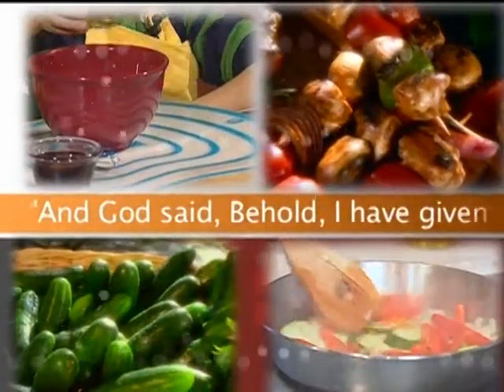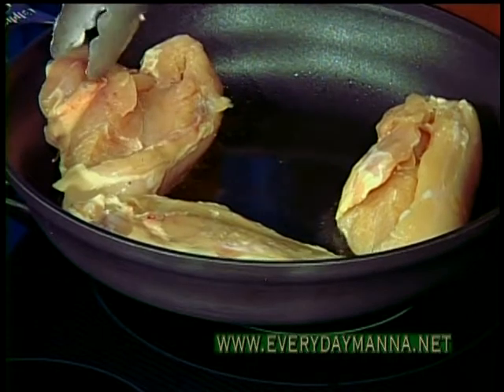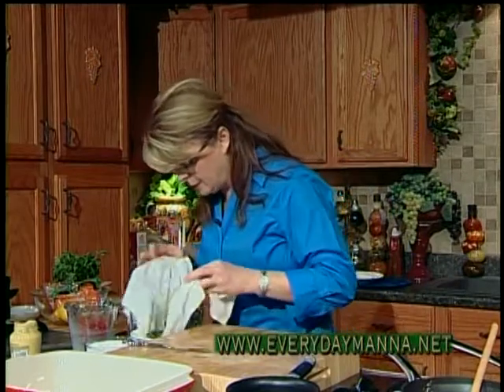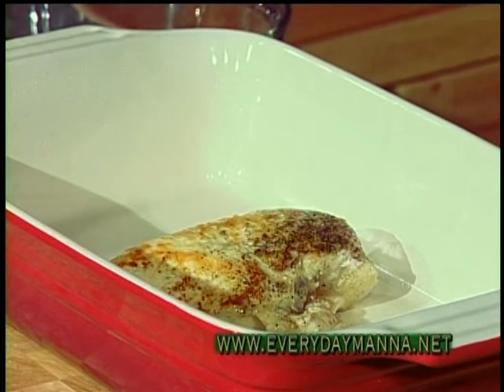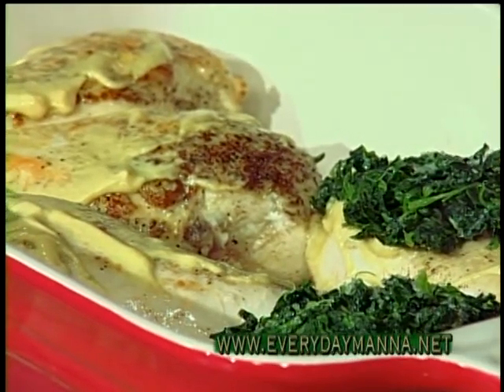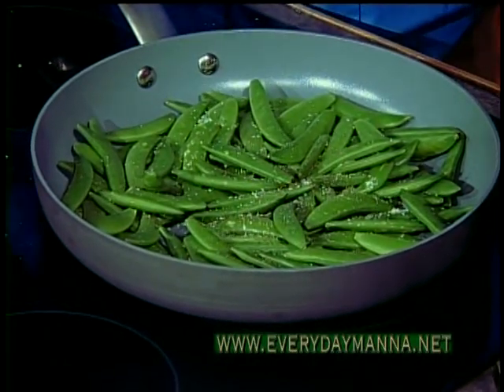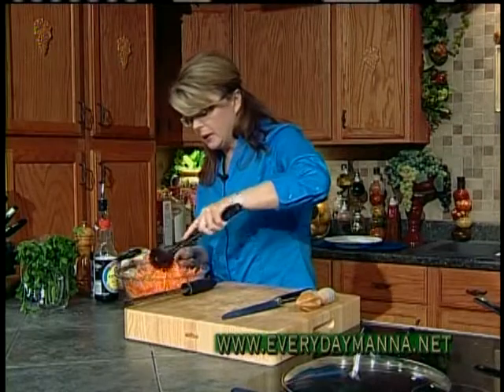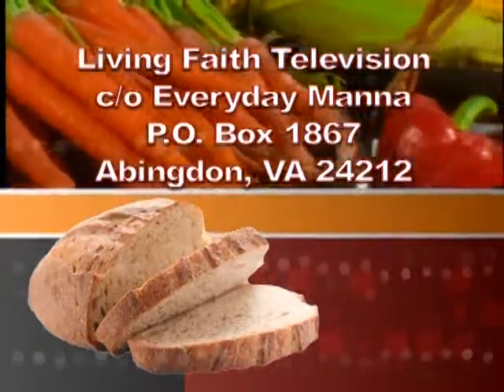Everyday Manna with Lisa Smith: Baked Florentine Chicken Cordon Bleu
Program #1103

Today's Menu:
Baked Florentine Chicken Cordon Bleu
Sesame Snap Peas
Grated Carrot Salad